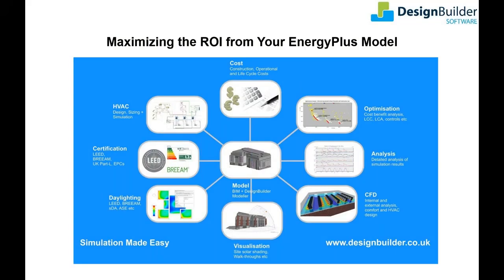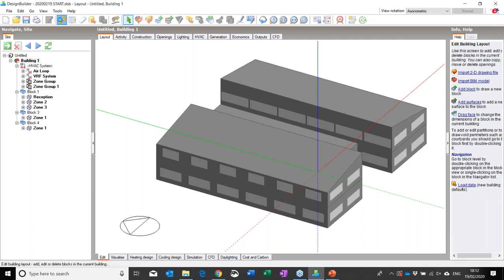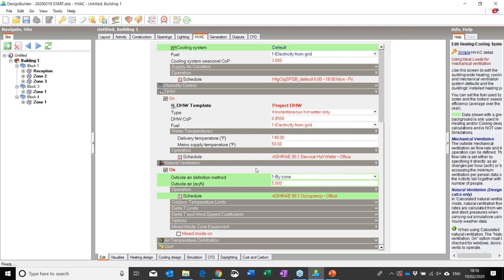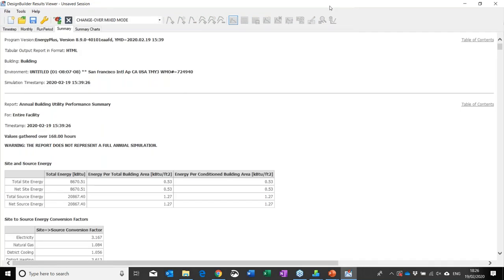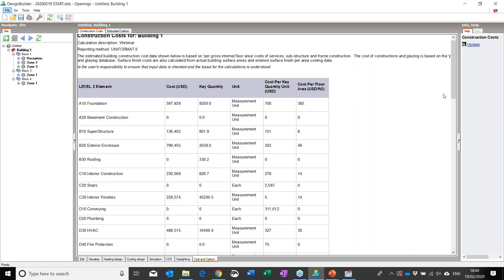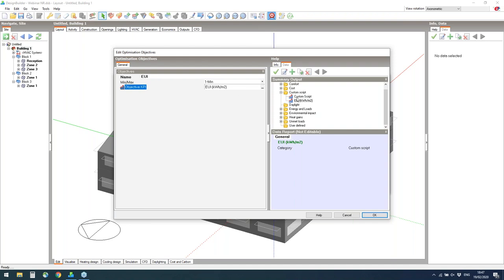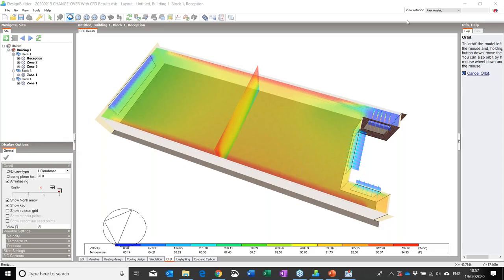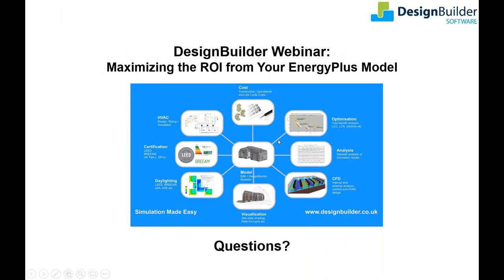Maximizing the Return on Investment from your EnergyPlus Model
Building on the content in our previous "Making EnergyPlus Viable for Industry Energy Modelers" webinar , we'll demonstrate how you can extract significantly more value and maximize the return on the time you have already invested in an EnergyPlus model.

The webinar covers the aspects of the previous webinar that generated the most interest and questions, including easy ways to model sloping or difficult ground topology, and modelling and editing more advanced geometry including complex roof shapes; using the EnergyPlus Airflow Network within DesignBuilder so you can see how much faster and easier it is to model natural ventilation and mixed mode strategies for passive design, and to quantify the overheating risk in naturally ventilated buildings; additional calculations such as cost, daylighting and CFD using the same model as for your EnergyPlus energy/thermal/comfort simulations; using optimization for design and retrofit projects; and how DesignBuilder’s scripting tools can be used to customise your model behaviour.